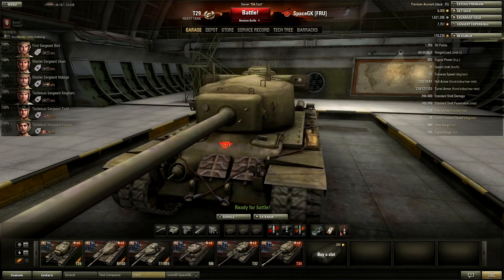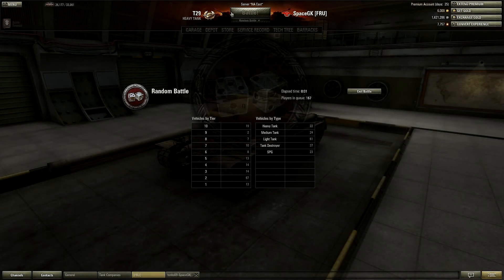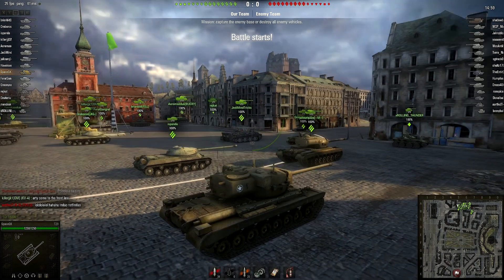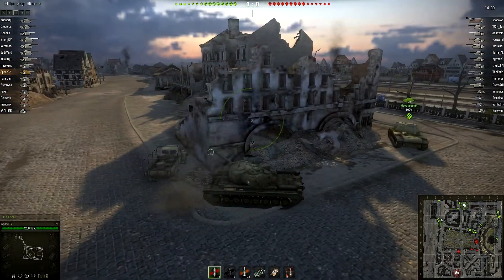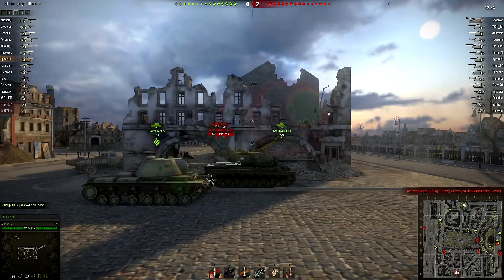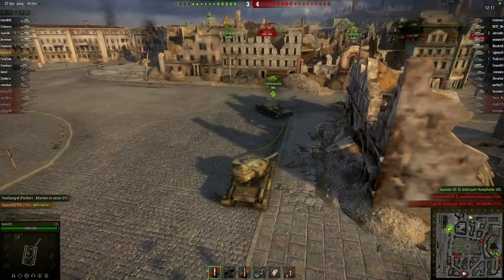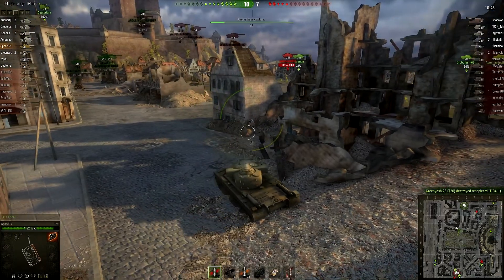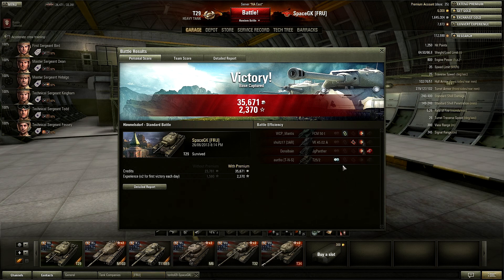WoT Live - E11 - T29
In this series we will be battling, with LIVE commentary! (not that recorded after the fact crap!) Note that this is in addition to the WoT Gameplay series, and by no means a replacement.

Want to see a specific tank in battle? Leave it in the comments below!